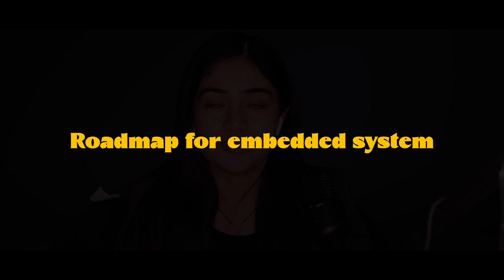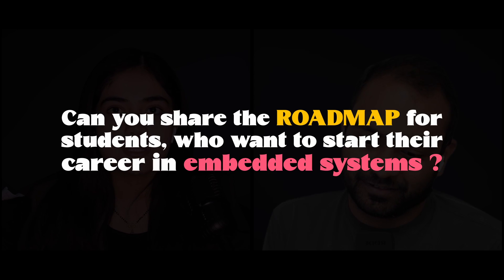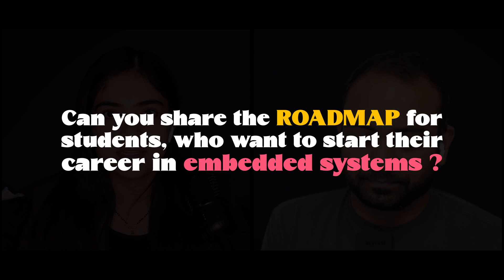Career In Embedded system | Why Silicon sector is booming right now? 🤩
Another podcast with Piyush

Here is the link for Pyajama

9. 9. Self Evolving hardware

Currently, I am working at Google as Software Engineer 🤩
I am ex SDE of Microsoft
I am Ex SDE II of Walmart Global Tech India.
I have completed my Internship at NCR Corporation and TCS

Tags & hashtags:
Algorithm, Data structure, Computer Fundamentals,  system design, Facebook, apple, amazon, Netflix, google,  low level
Internship Experience
Sports
SDE expectation
Job description
Tech Resume
Tech jobs
Microsoft salary
Adobe
Compensation detail
High paying jobs
Amritanjali
Amazon
Google role description
Uber
Uber offers
Tech offers india
Uber India
Walmart labs
Walmart global tech india
Walmart india
Walmart india salary
walmart india offer
Walmart india interview process
Walmart india work culture
Walmart india tech stack
Intuit India
Intuit engineer salary
Intuit software engineer levels
Salary increment
Salary hike
Salesforce engineer
Adobe engineers india
Adobe engineers
Adobe jobs
Microsoft jobs
Google jobs
Google engineers india
Tech compensation
google interviews?